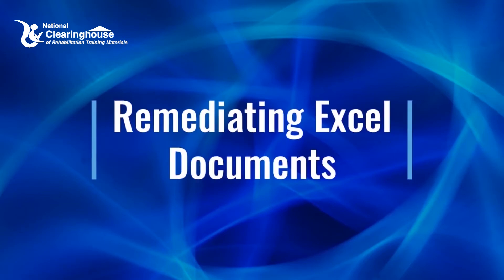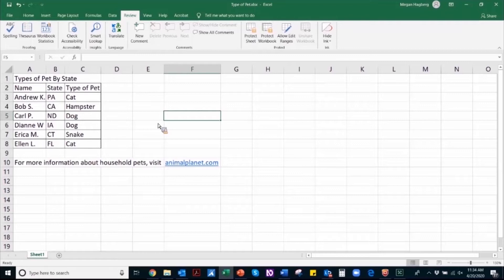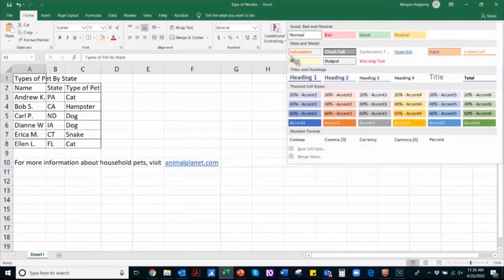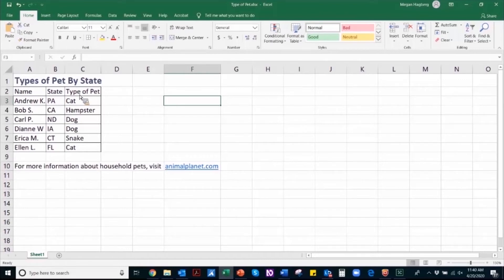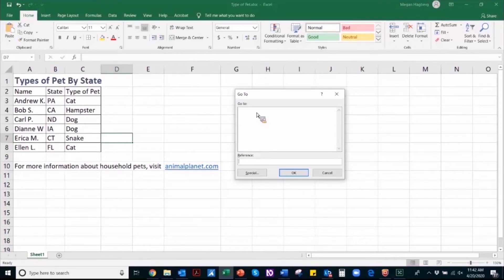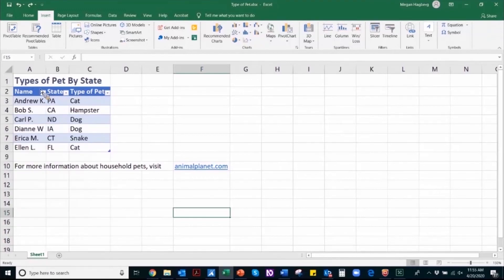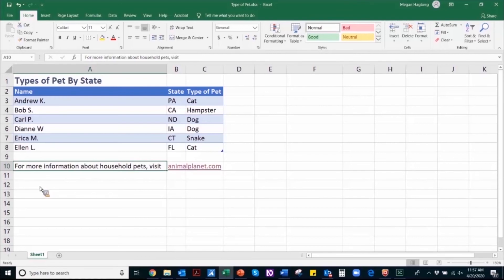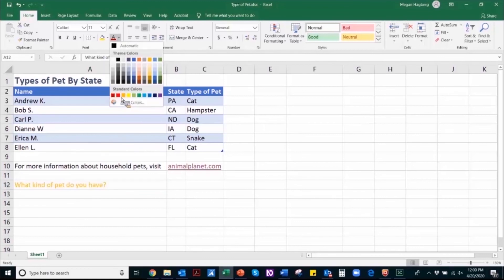Remediating Excel Documents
This NCRTM videocast reviews how to Remediate Excel Documents.

This videocast reviews:
- Document properties
- Accessibility checker
- Tables
- URLs
- Color Contrast

For more information on accessibility please visit the NCRTM Accessibility Resources page by selecting the